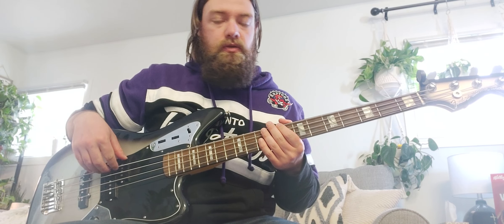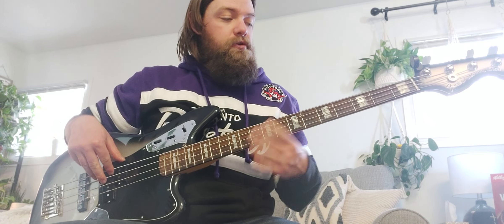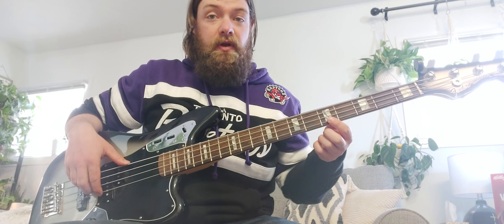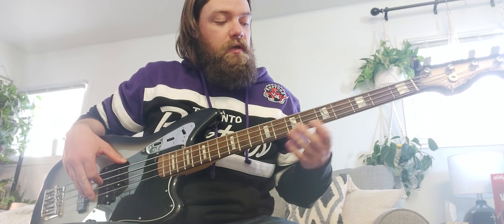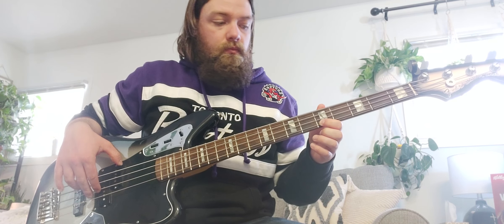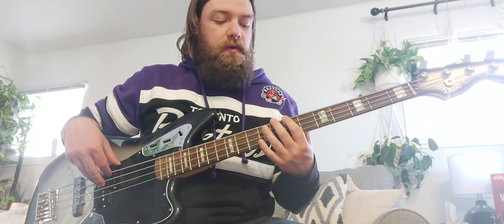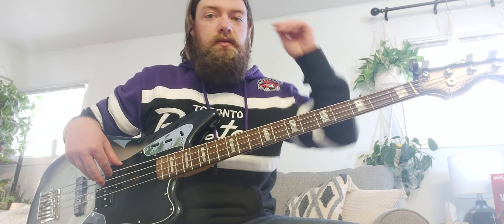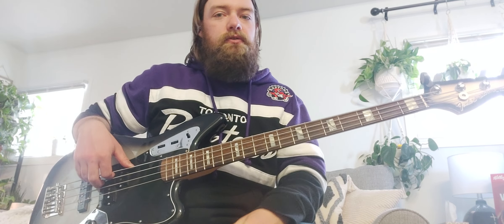C notes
Where to find the C note on a 4 string bass.